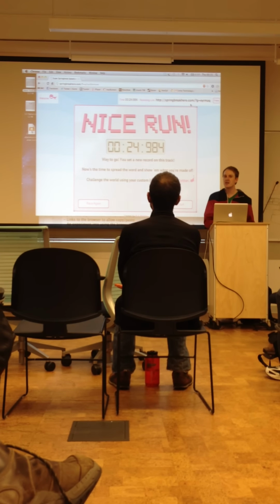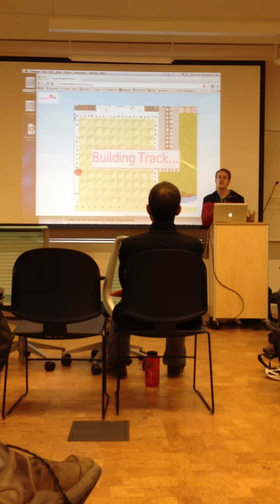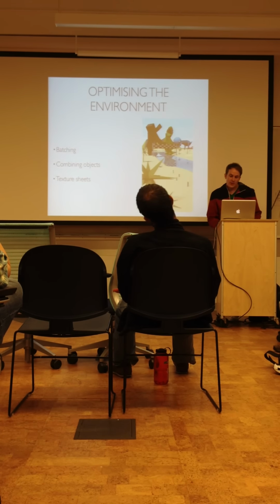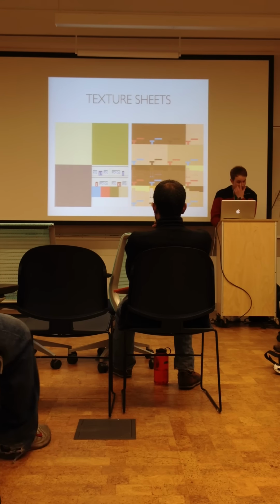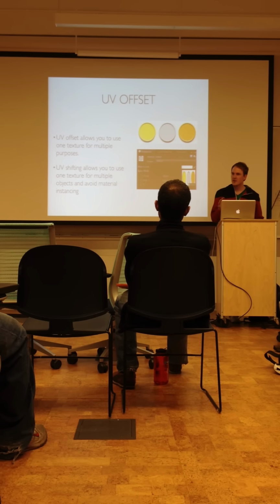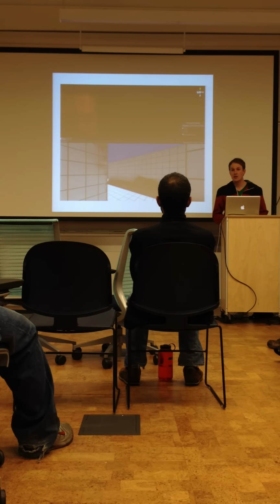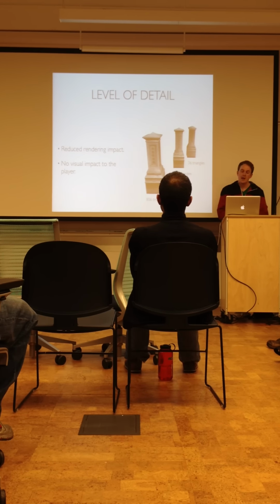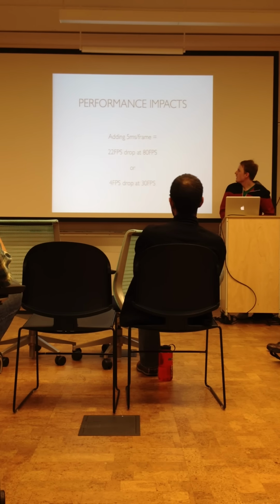NYC Indie Games / Unity Group - April Meetup, Part 1